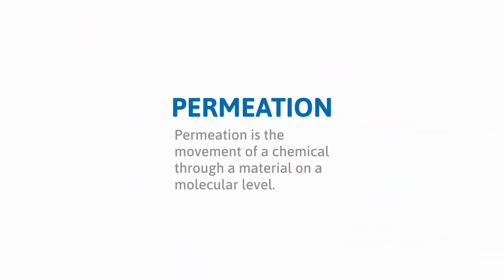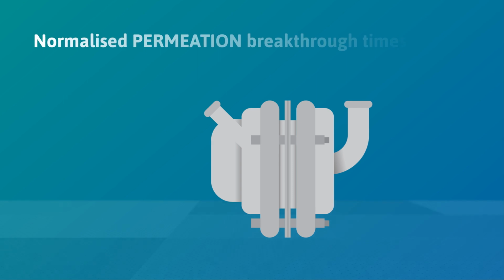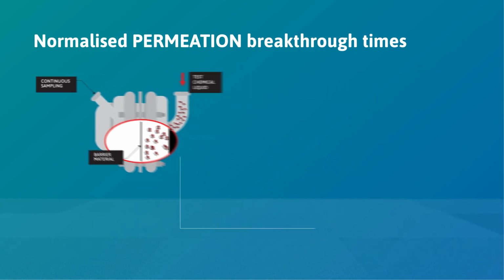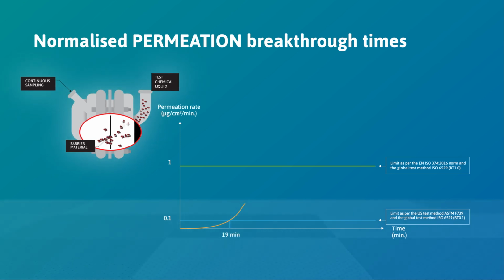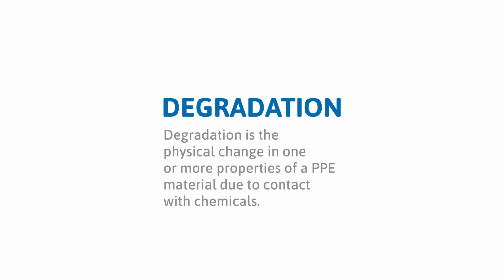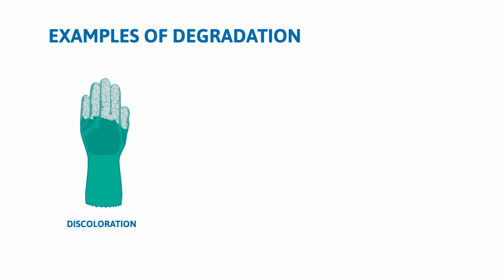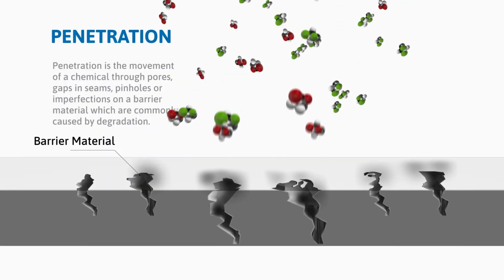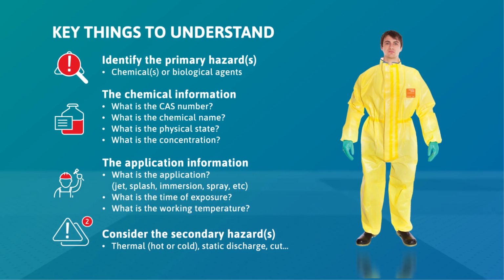Understanding Chemical Exposure Risk for Workers: Presented by Ansell | Lyreco Intersafe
In many industries, workers are often exposed to various hazardous chemicals daily.

Lyreco is your sustainable workplace safety provider. We’ve been providing PPE along with Safety solutions to businesses since 2014, and with our team of dedicated safety experts, we make the welfare of your people our priority.

As a European leader in the distribution of workplace solutions, we provide our customers with access to over 6,000 safety products and a host of safety services. Our team of accredited ‘BSIF Safe Supply’ PPE specialists are always by your side to help you make the best choices for your business.